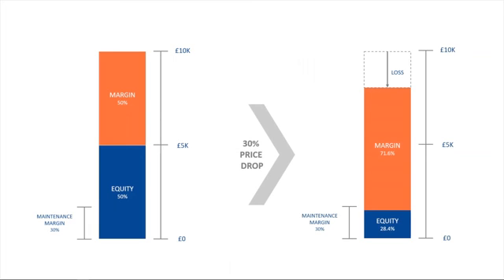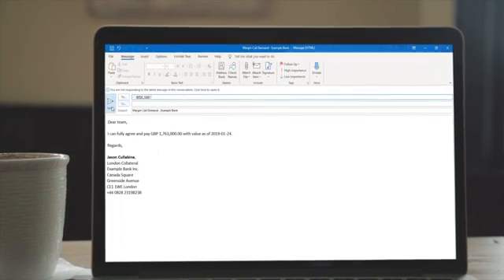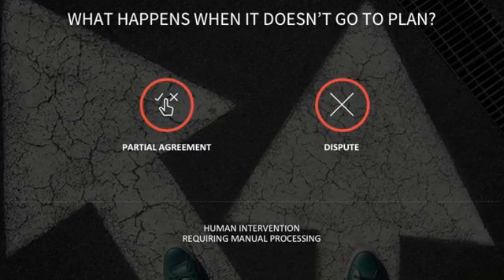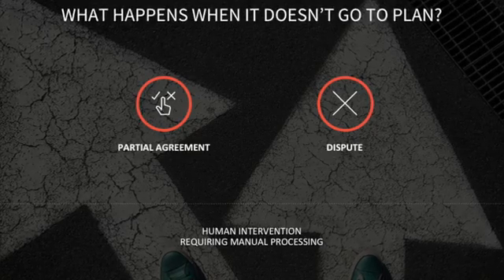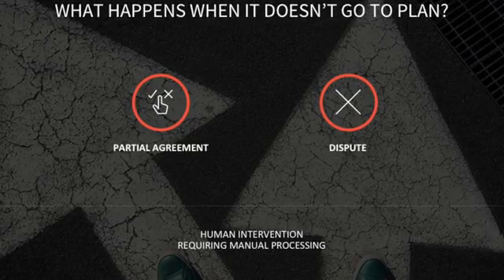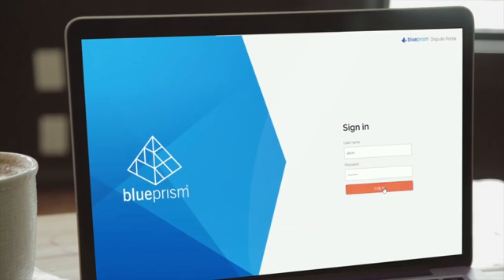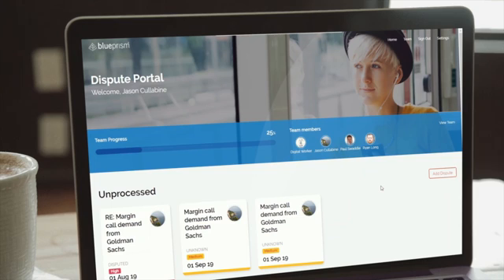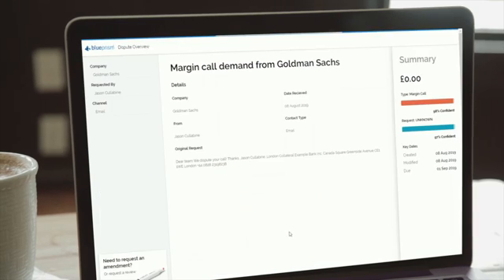TAP - Reinfer - Margin Call Demo - v2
In this video, we’re going to have a look at how we can streamline Collateral management operations in Capital markets.

We’ll be specifically focusing on how we can automate the management and processing of Margin Call responses.

over the past few years, an increase of regulations in this space has led to a huge rise in the number of margin calls for dealer banks. A substantial percentage of margin communication is still handled over email, the increase in call volume is significantly adding pressure to already stretched collateral management teams.

In this video, we’ll see how Blue Prism and Re:infer can automatically triage communication, extract intents, key data, and information to drive automated processing